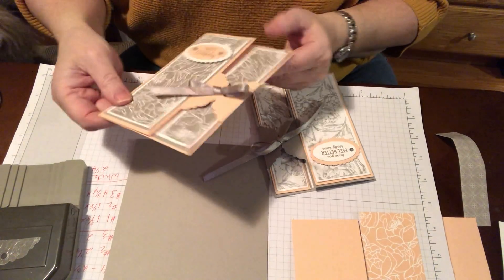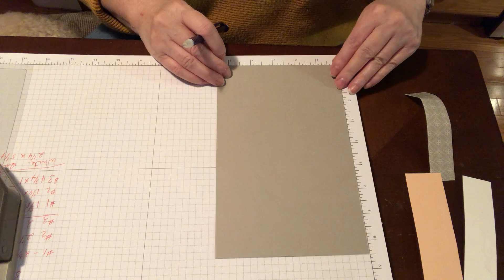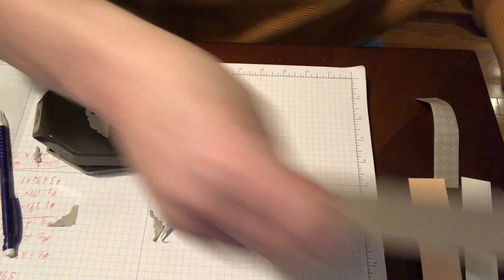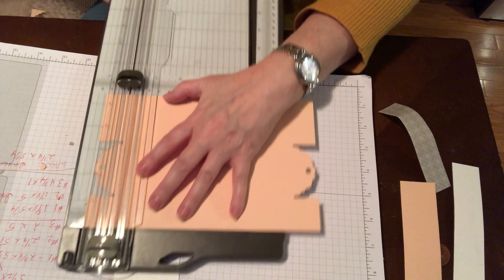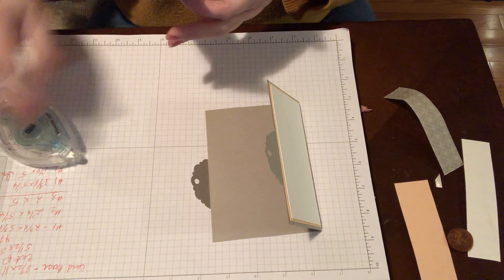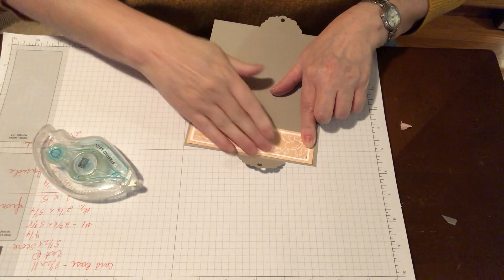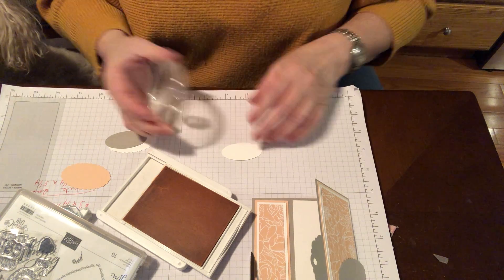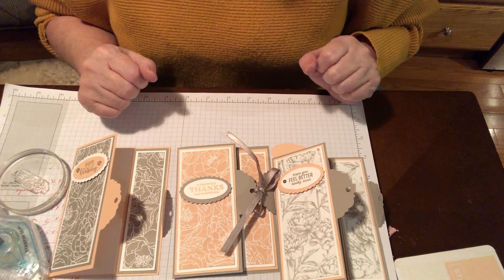Card A Tag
Let’s use our tag punches even more!! You can use this for any occasion! What’s better than getting more use out of your supplies?
My blog should be up any day now! Until then here are the measurements of these great cards!
Start with a card base of 8-1/2 x 11 cut in half to 5-1/2 x 8-1/2 if you remember from the video, we don’t want to score at 4-1/4 where we normally would. We are going to be scorning at 3-1/2. The next step is to mark where we are going to be punching. On the short side measure up from the left side and mark at 1-1/2 flip the cardstock over and mark the same on that side. Use the mark to line up with the side of the punch, and punch (self explanatory)! After doing both sides use the trimmer to cut the pieces of cardstock off above and below the punched section the bigger side don’t forget to score at the base of the tag. Your DONE!! Well almost. These are the measurements that I’ve used, but I’ve also used others or 1 mat or 2 so use your imagination!
on 3-1/2” side
#1/. 2-3/8x5-3/8
#2/. 2-1/4x5-1/4
#3/. 2x5
Inside
#1/. 1-3/8x5-1/4
 #2/. 1-1/8x5
 #3/. 1x4-3/4
All you need now is a piece to write your message on under the flap!  Your Done! Well after you put your ribbon through, and punch your tags for your sentiment, and stamp that on your punched tags!! Now , Your Done! Oh well you are going to want to add some gems on there, Now your Done! ?  Yup your Done!! Please order at Stampinup.com under Karen Driscoll till my blog is ready! I will be adding a host code, please order through there so I can send surprises for ordering through me! I would also like to send Thank You gifts!! Who doesn’t like gifts?? Do not use the hostesses code if your order is over $150, cause you have big prizes coming along with choosing for every $50!

Here are the products I used:
Designers Series Paper PeonyGarden #152483
Card Stock-
Gray Granite #146983
Petal Pink #146985
Basic White #159276
Stamp Pads -
Gray Granite #147118
Petal Pink #147108
Gray Granite 1/4 Ribbon #152463
Tags-
Scalloped Tag Topper #133324
Delightful Tag Topper #149518
Elegant Faceted Gems #152464
Adhesive-
Stampin’ Seal #152813
Refill #152814